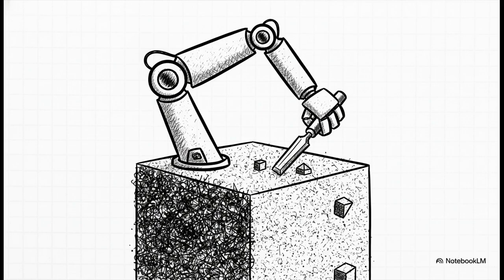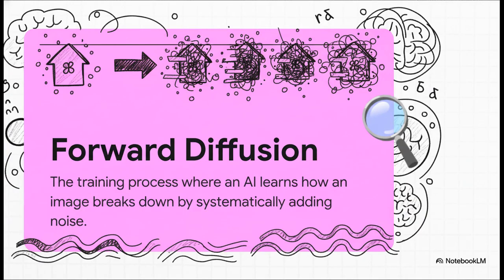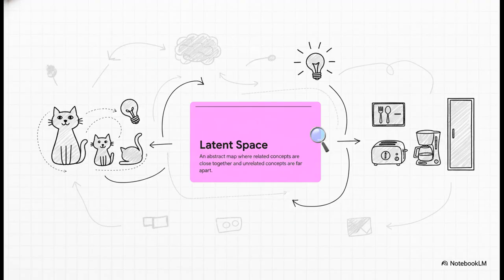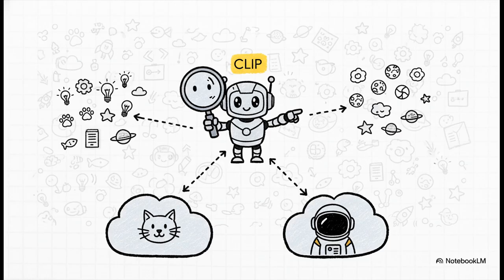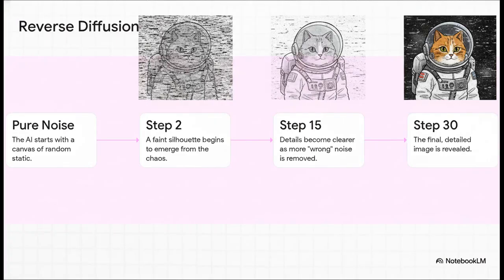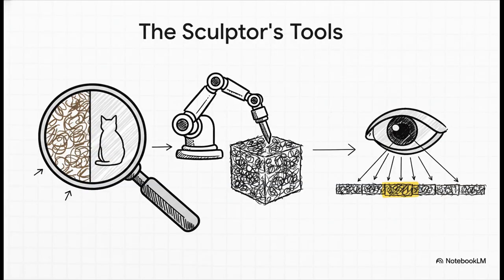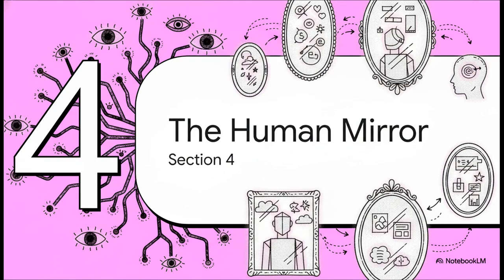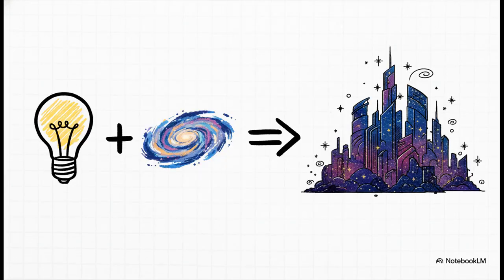This Is How AI Really Generates Images (Diffusion Explained Simply)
When you type “a cat in a space suit” into an AI and a stunning image appears, it feels like magic.

But it isn’t.

In this episode of Neural Nexus, we go deep under the hood of AI image generation to reveal how diffusion models actually work—step by step. From total static to breathtaking visuals, this is the real science behind how AI dreams images into existence.

We break down complex concepts in a clear, visual way:
• Why AI doesn’t copy or “Photoshop” images
• How Forward Diffusion teaches models by destroying pictures
• What Latent Space really is (and why text matters)
• How Reverse Diffusion fights entropy to create order
• The role of U-Nets, Transformers, and Attention
• Why modern 2026 models are dramatically more realistic

AI isn’t finding images—it’s hallucinating structure out of chaos, guided by mathematics and human culture.

If you’ve ever wondered how tools like DALL·E, Midjourney, or Stable Diffusion actually work under the surface, this video is for you.

⏱ Chapters

00:00 – The Statue in the Static
01:15 – Learning to Destroy (Forward Diffusion)
03:00 – Latent Space: The World of Concepts
04:45 – Reverse Entropy: Creating from Noise
06:15 – U-Nets, Transformers & Attention
07:30 – AI as a Mirror of Humanity

💬 Question for You:
What’s the most mind-blowing AI image you’ve ever generated? Drop the prompt in the comments.